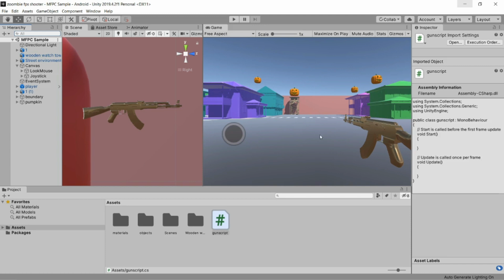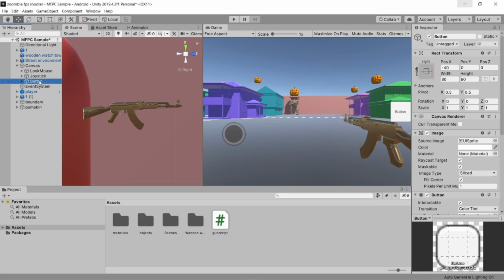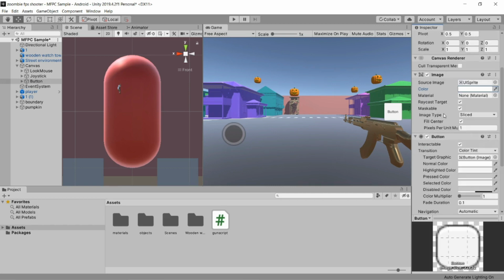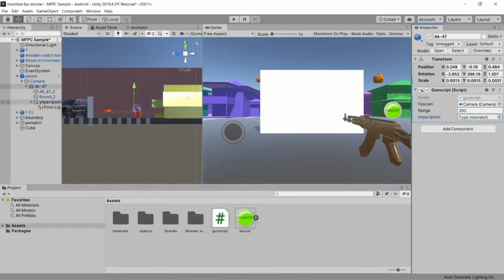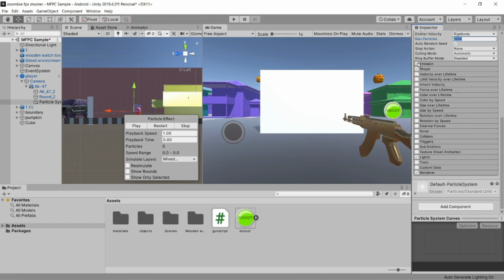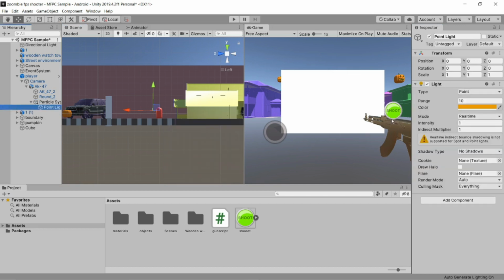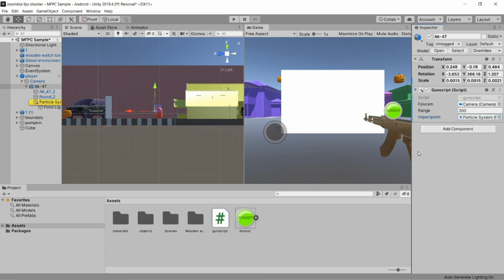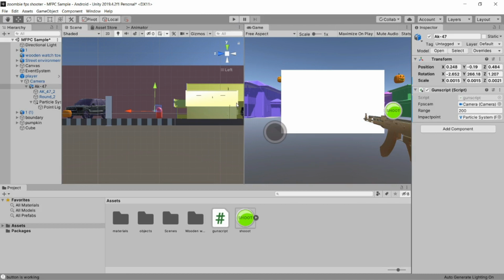How to destroy an object in unity - Game development free course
Game Development Free Course
Game development --
Unity is a great tool for prototyping everything from games, to interactive visualisations. In this article, we run through all you need to know to get started using Unity.
Why Unity?
If you want to make games
There’s really very few options when it comes to Indie Game development. The three main choices if you want to build games are Unreal, Unity or GameMaker.
Unity is probably the least opinionated of the 3 platforms. It gives you a very raw product out of the box, but is highly flexible, well-documented, and highly extensible to build pretty much any genre of game you can think of.
There are plenty of highly successful games such as Escape from Tarkov (FPS), Monument Valley (Puzzler), and This War of Mine (Strategy / Survival) all built in Unity.In reality the engine you build your first game on is probably not critical, so my advice is just to pick one and go with it.
The course is project-based, so you will not just be learning dry programming concepts, but applying them immediately to real indie games as you go. All the project files will be included, as well as additional references and resources - you'll never get stuck. There are "talking heads", powerful diagrams, quality screencasts and more.
For each demo game you build you will follow this process...
Be challenged to build the entire game yourself.
Be shown step-by step how to build it.
Be challenged to apply, and re-apply your knowledge regularly.